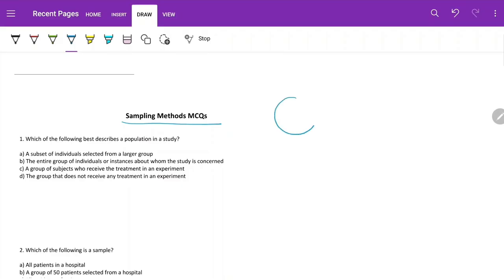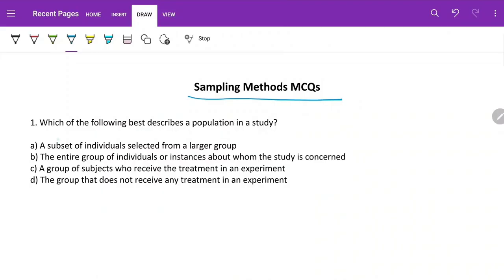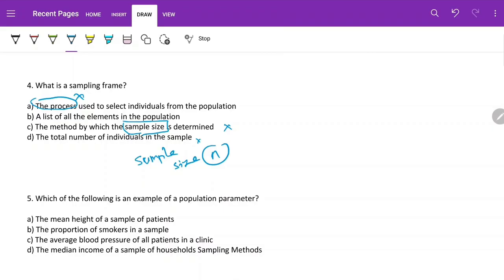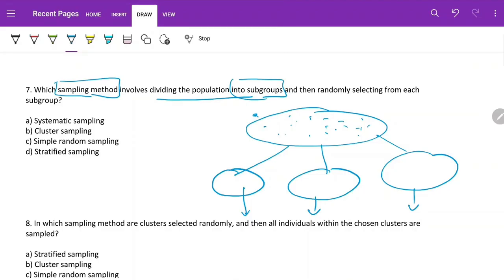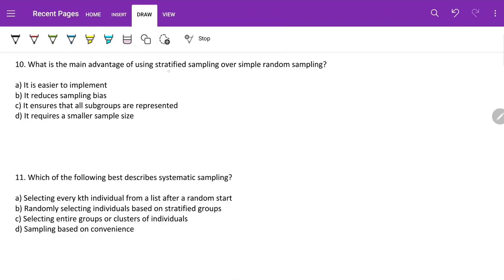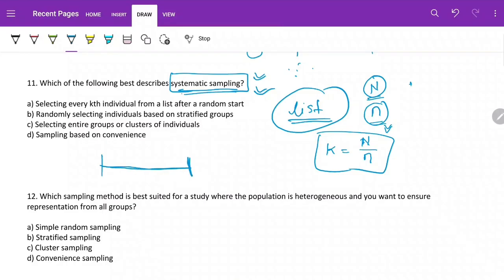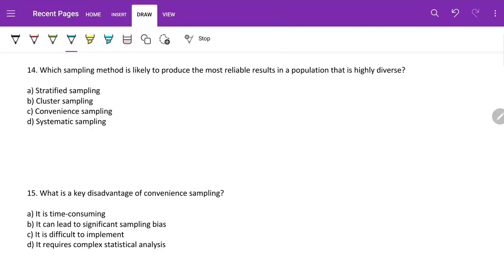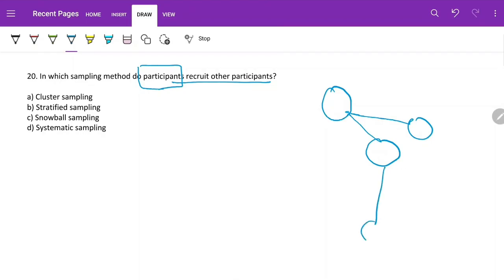Sampling Methods I MCQS Practice